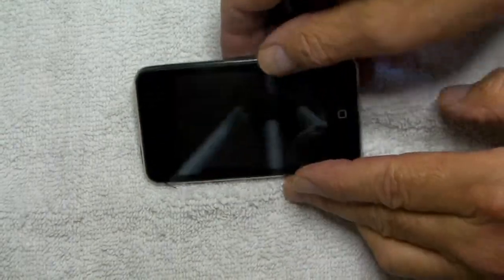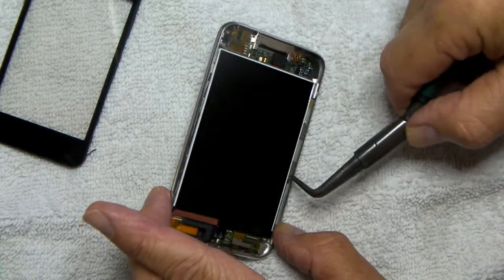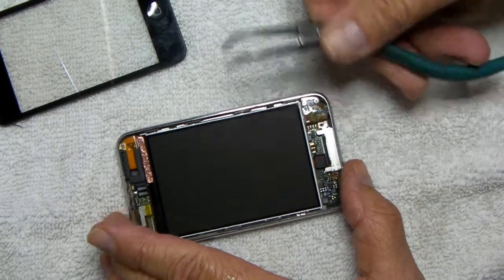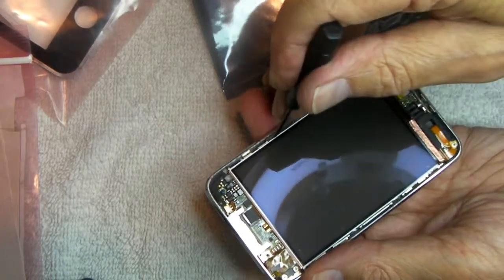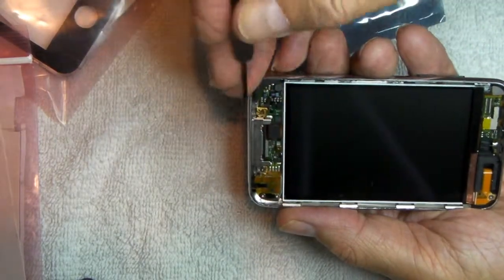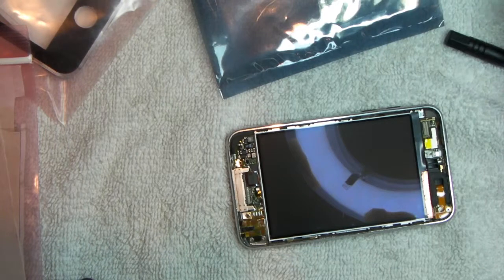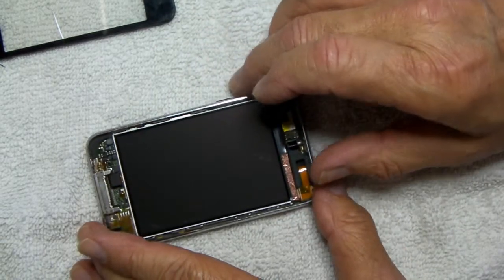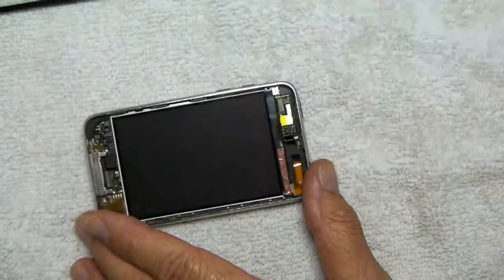ipod touch 3g digitizer repair final assembly tips